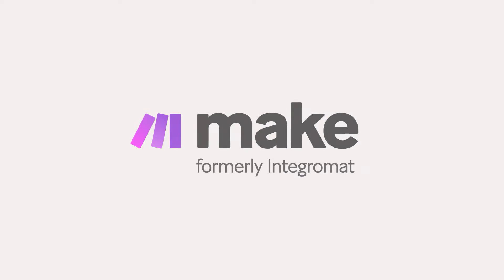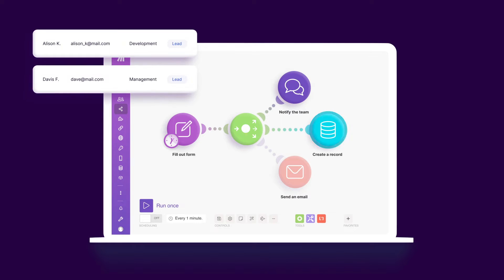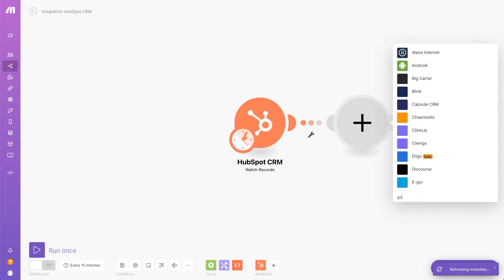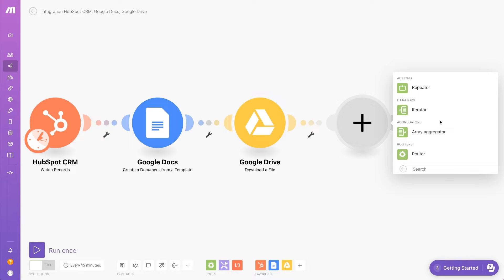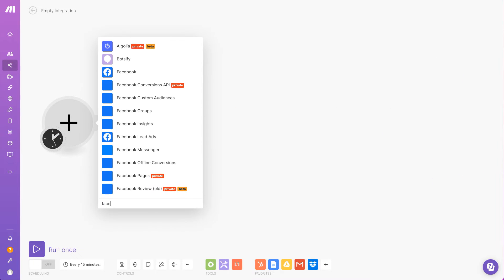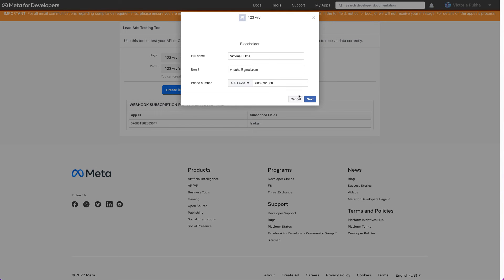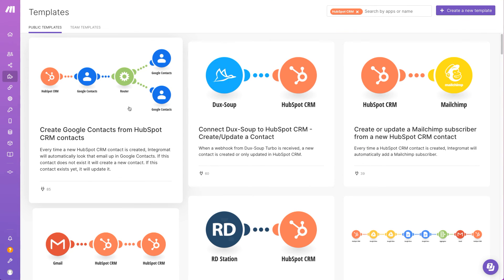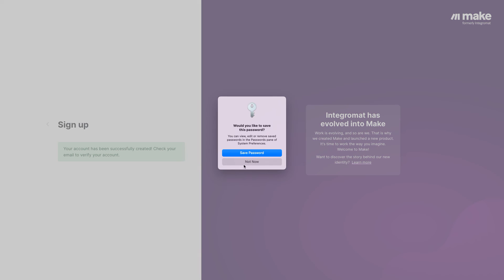[Tutorial] Hubspot Automations with Make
This tutorial explains how to build a scenario that grabs new contacts from HubSpot CRM, inserts their information into a Google Docs Template, uploads the compiled document to Dropbox and sends it via Gmail.

Start automating right away!